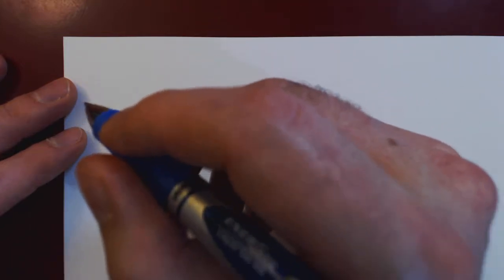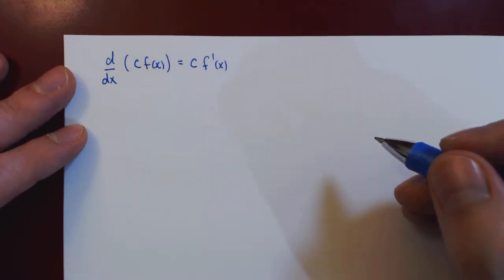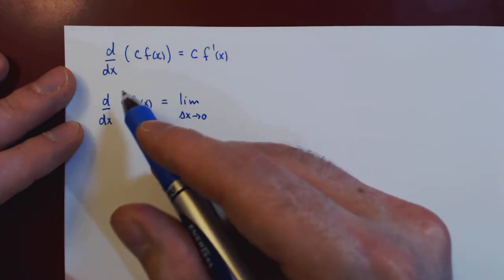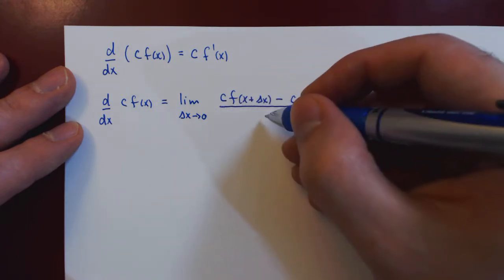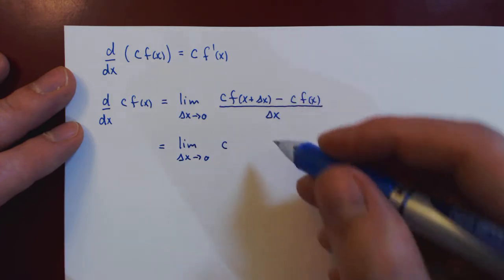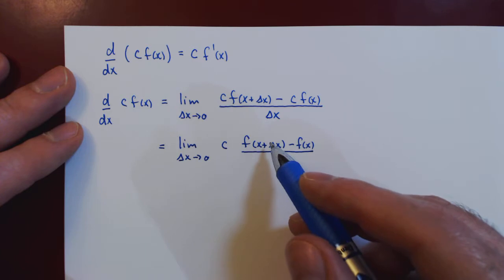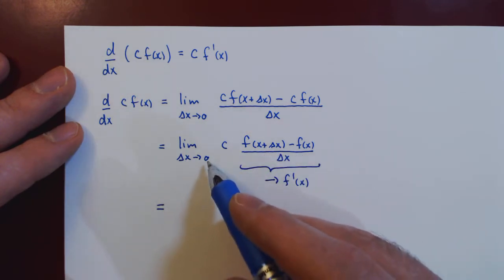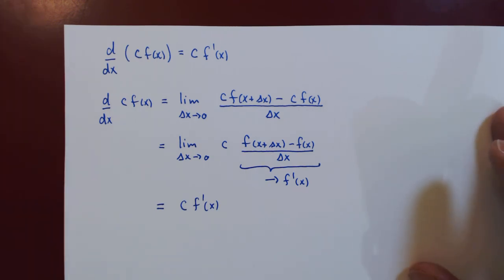The Constant Multiple Rule - Intuitive Proof